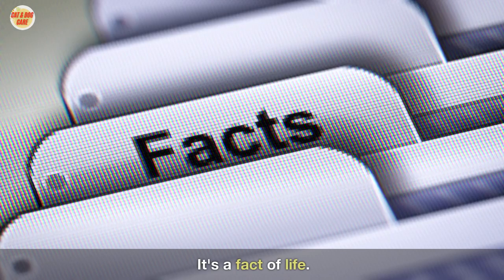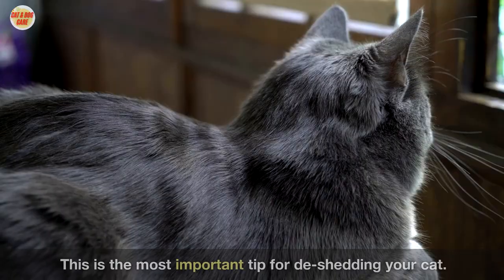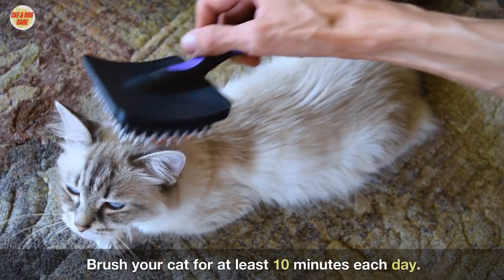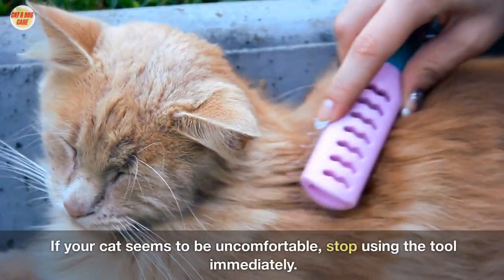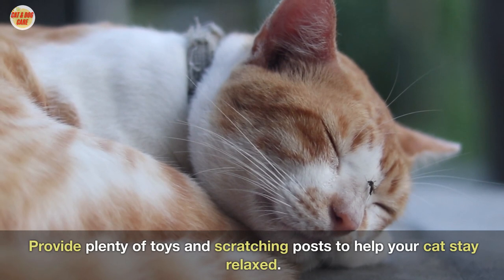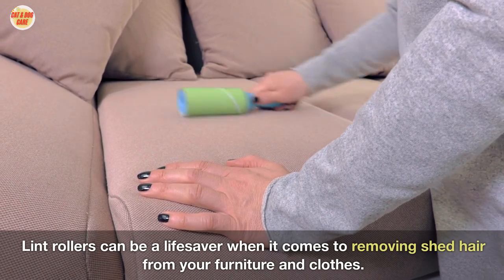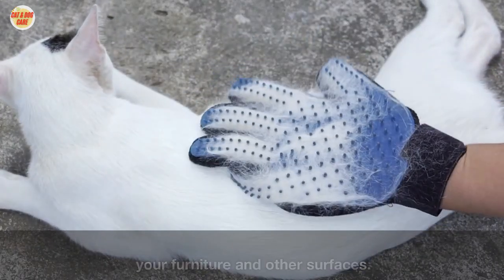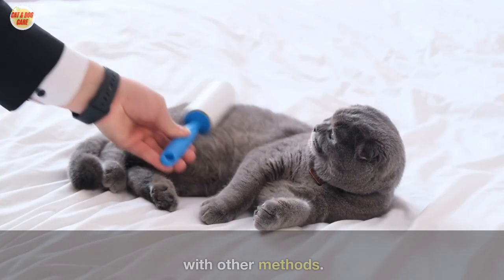10 Tips for De-Shedding Your Cat / Cat Grooming / Cat Grooming Guru